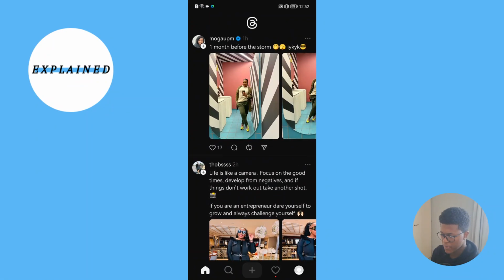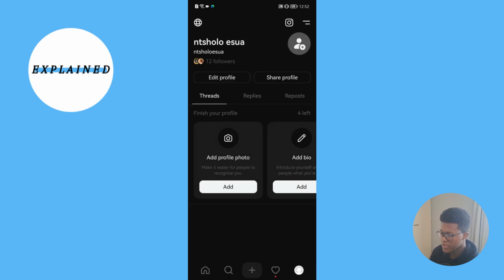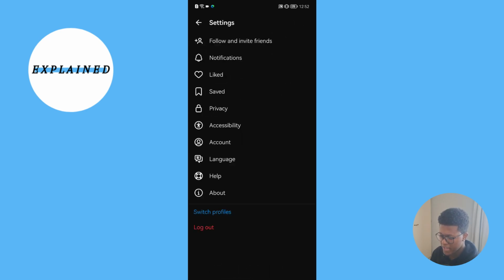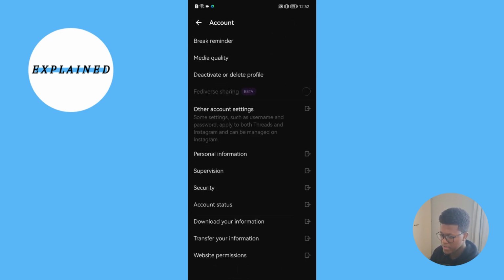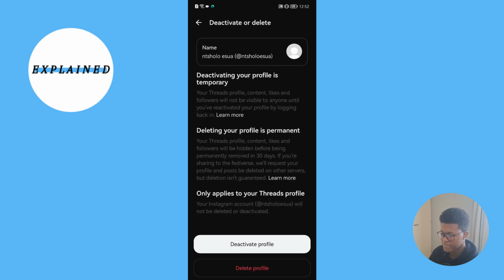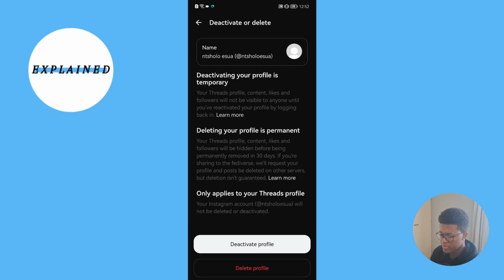How To Delete Threads Account Without Deleting Instagram Account (2024)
How To Delete Threads Account Without Deleting Instagram Account

In this tutorial video I'll show you delete Threads account permanently but keep Instagram account. Are you wondering can we delete threads account without deleting instagram account? Don't look further because after watching this video you'll be able to only delete threads without deleting instagram.